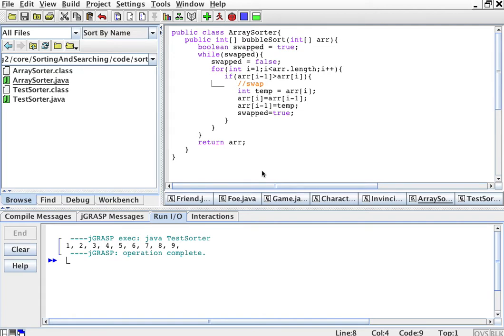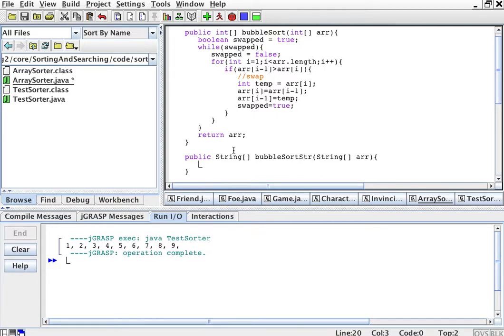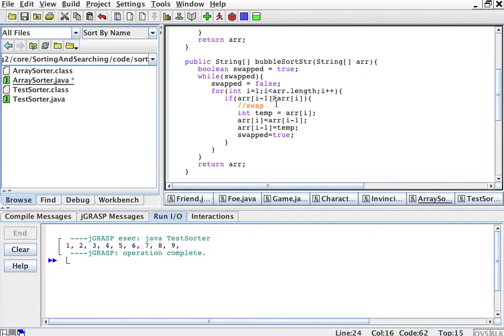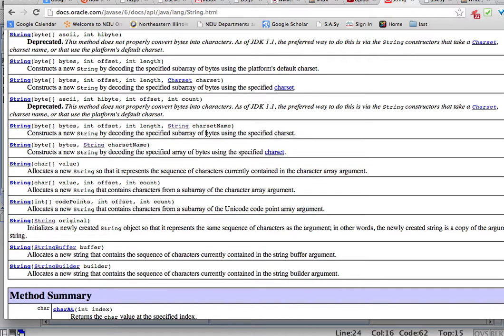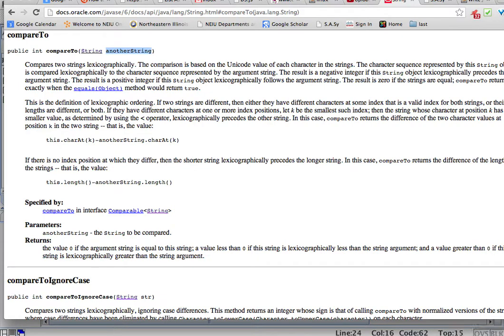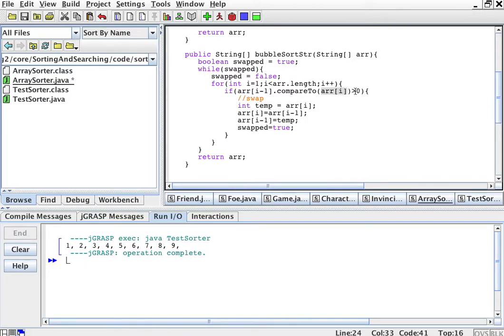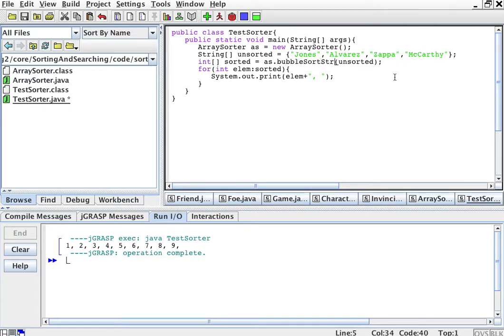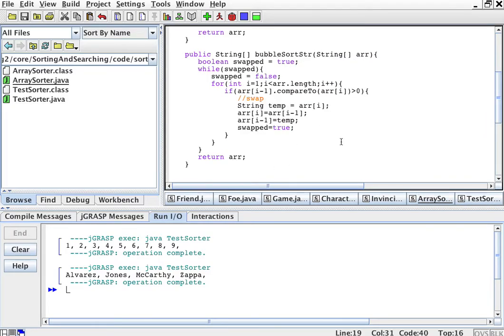bubbleSort with Objects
Here's an example of objects that can compare themselves to other objects so you can actually sort them. This example uses a String that compares itself alphabetically with another String in the array. Any object that you create can have a method to compare itself sensibly with another object of the same kind.